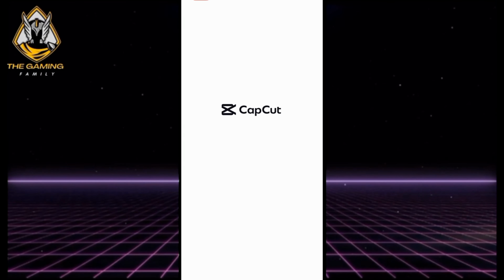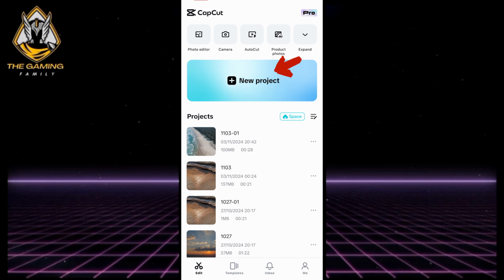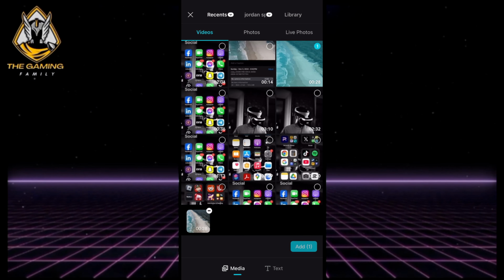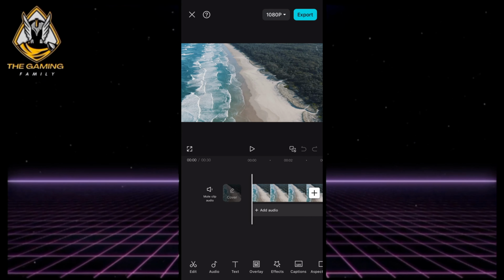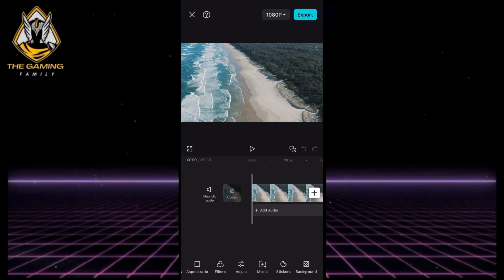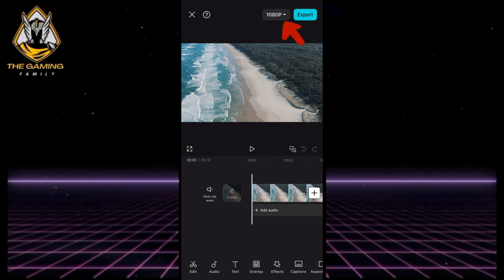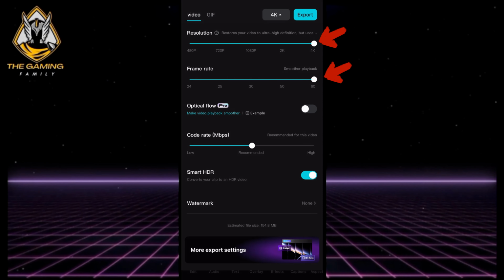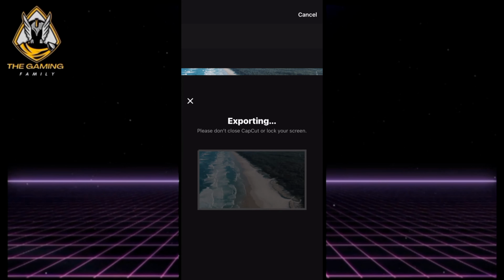Top Video Editor Reveals 4k Quality Secrets in Capcut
How To Get 4k Quality In Capcut

Are you tired of struggling to achieve 4k quality on Capcut? Look no further! In this video, a top video editor shares their secrets to getting stunning 4k quality on Capcut. From mastering the art of exporting to optimizing your footage for maximum clarity, this tutorial covers it all. Whether you're a beginner or an experienced editor, you'll learn how to take your Capcut videos to the next level with these expert tips and tricks. Want to know the best part? You don't need any expensive software or equipment to achieve 4k quality - just follow along with this step-by-step guide and you'll be on your way to creating breathtaking videos in no time. So what are you waiting for? Dive in and discover the secrets to achieving 4k quality on Capcut today!